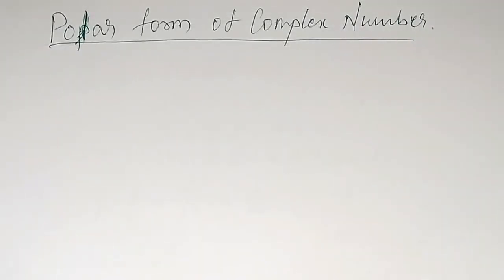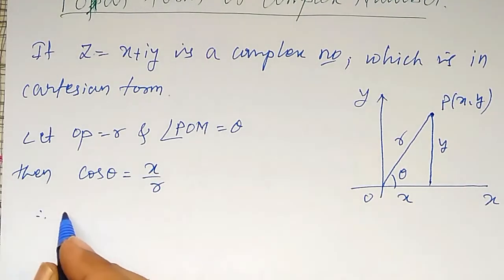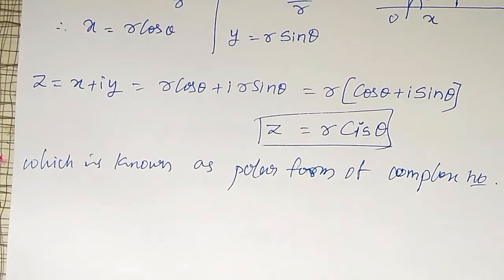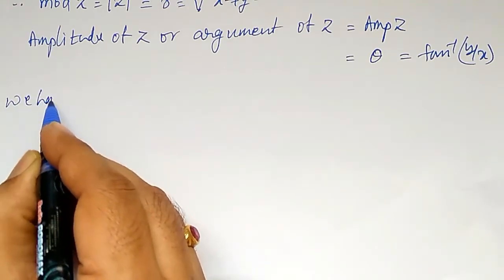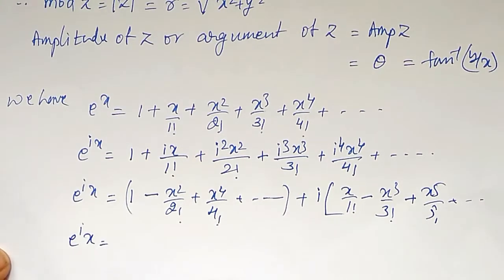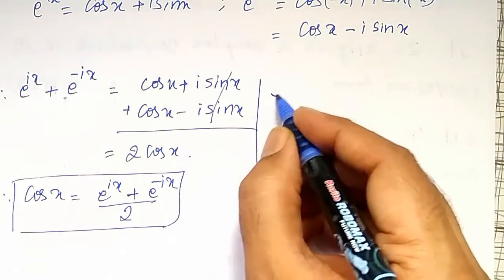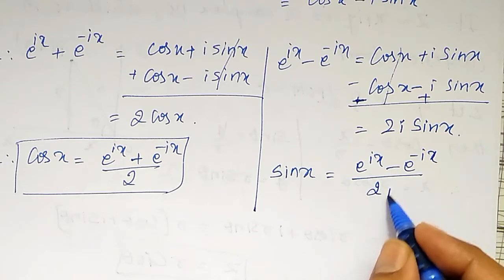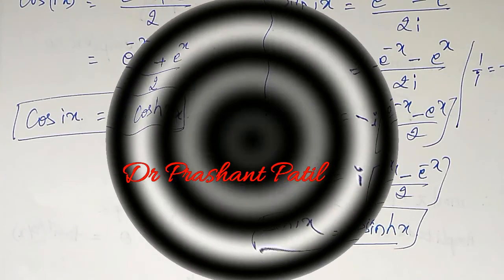Polar form of Complex Number || Complex Analysis || 18mat41 || Dr Prashant Patil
In this video, the polar form of complex variables is discussed with its uses.